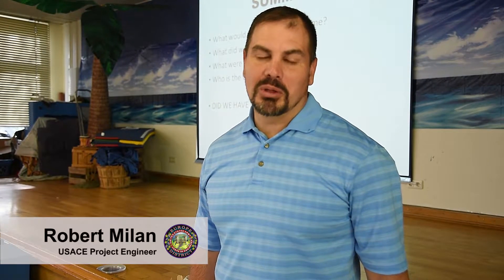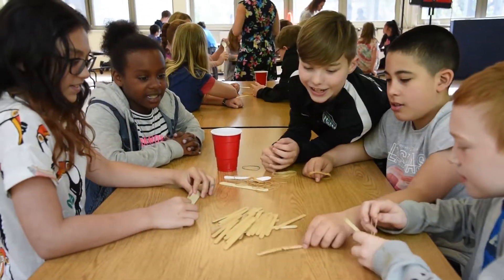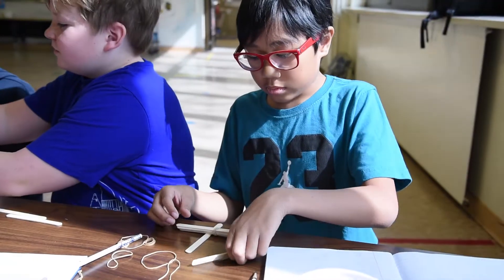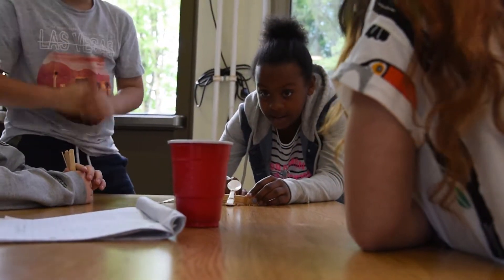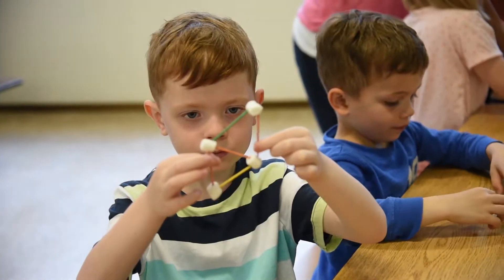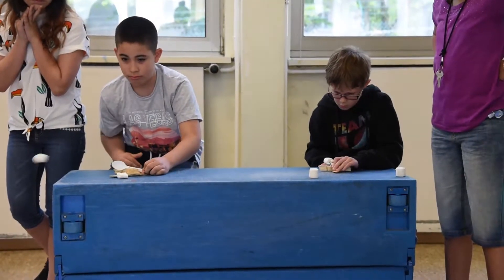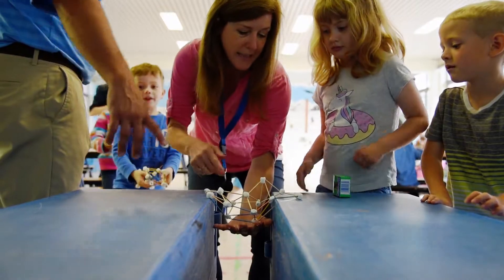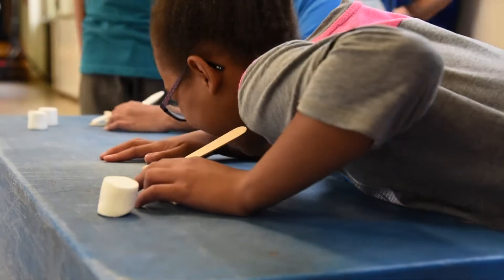Aukamm Elementary School STEM Event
This week, USACE Europe District led a STEM event at Aukamm Elementary School in Wiesbaden, Germany. Students learned about engineering and team work by building bridges and catapults.
USACE video by Gwen Bausmith